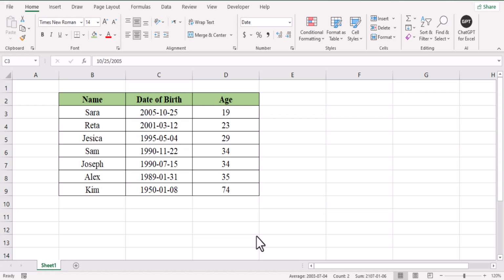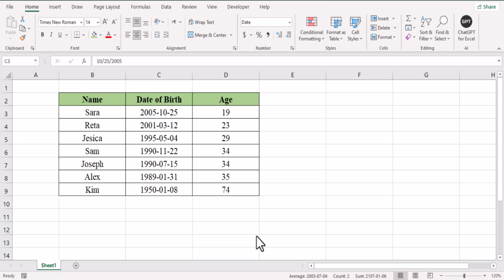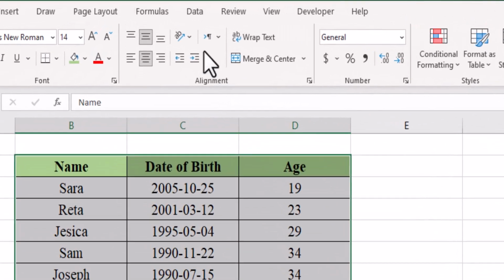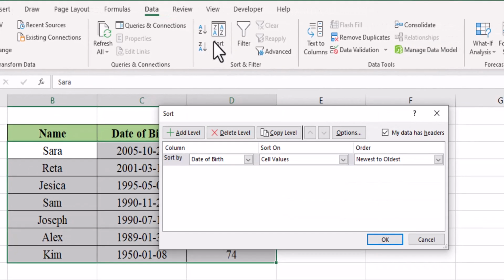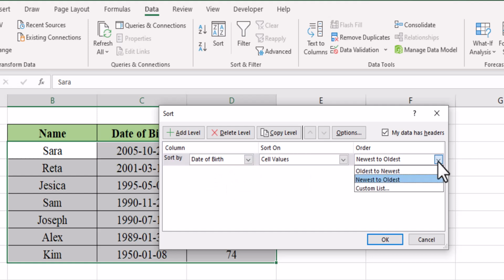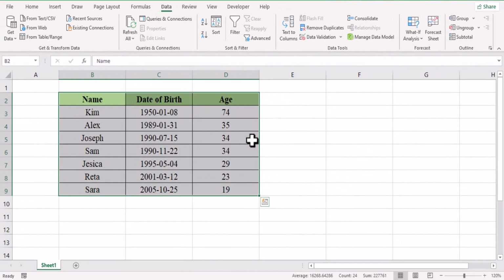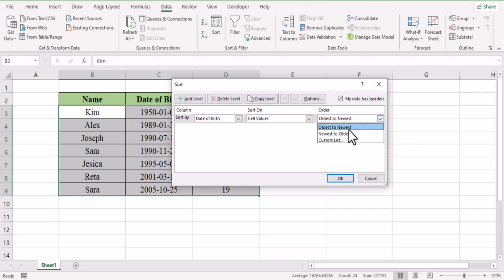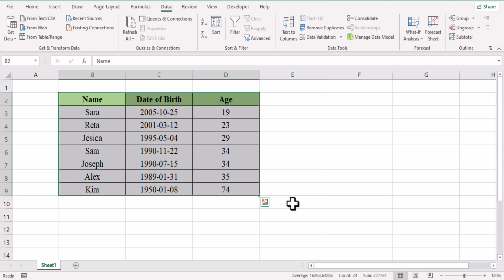How to Sort by Date in Excel Quick and Simple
In this video tutorial, we will learn how to sort data by date in excel.